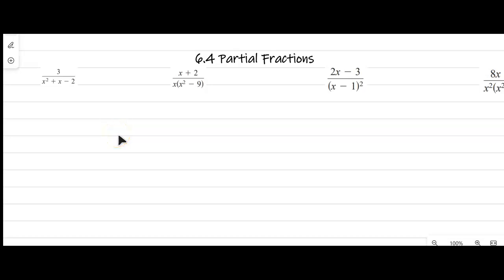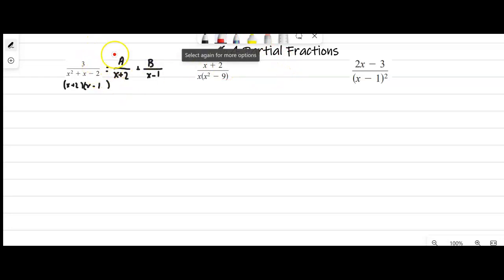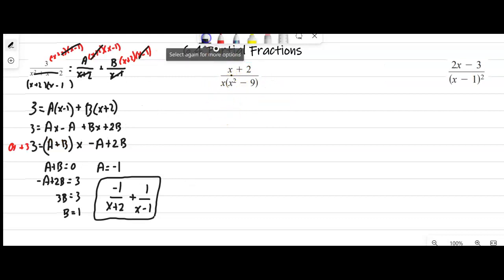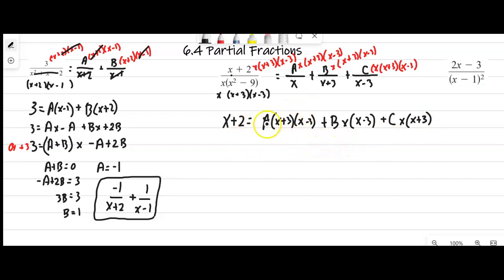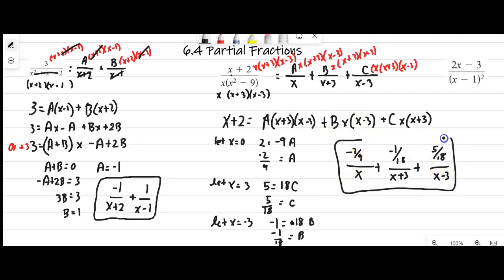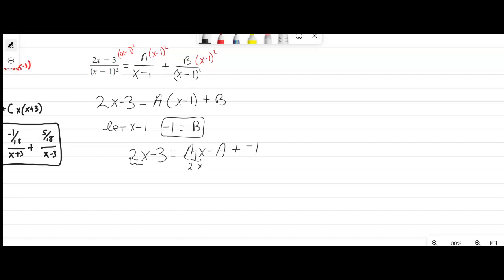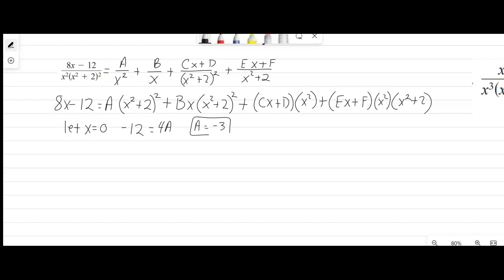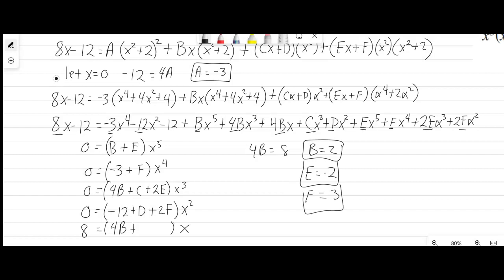6.4 Partial Fractions